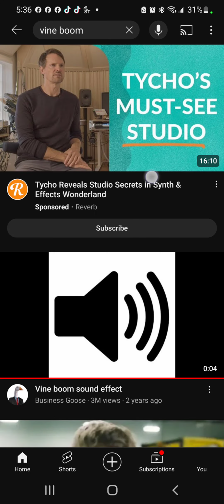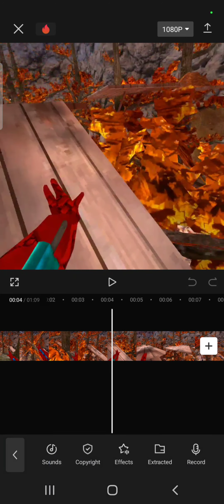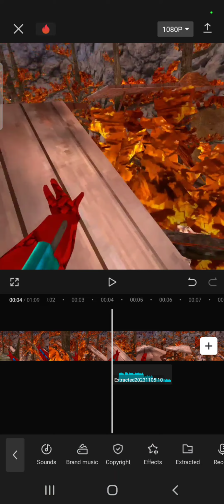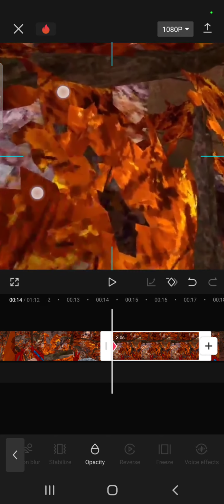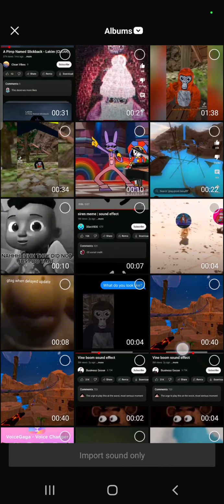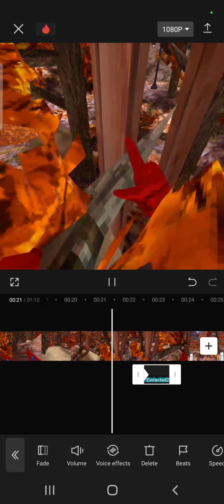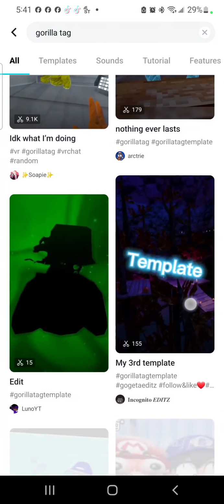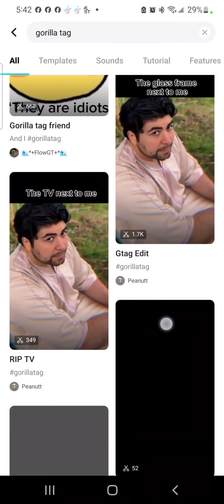November 5, 2023